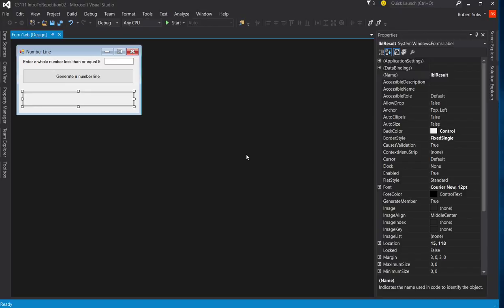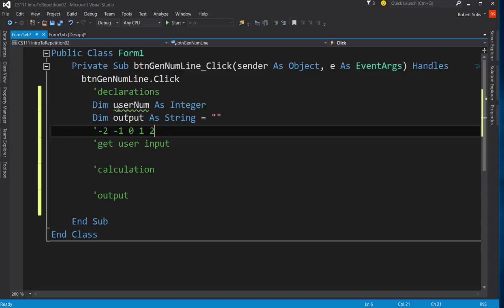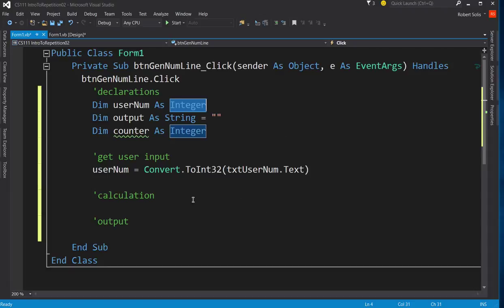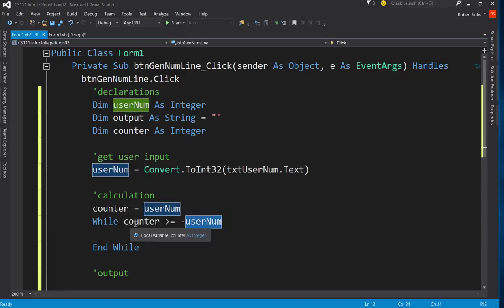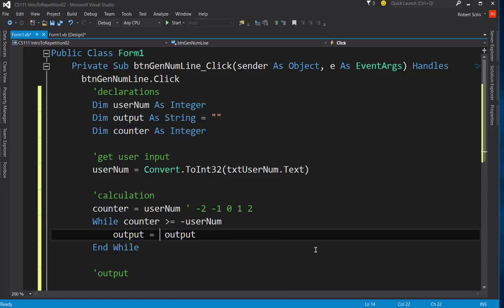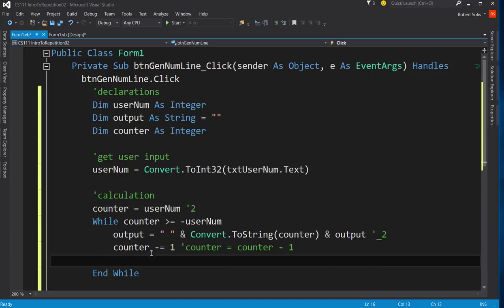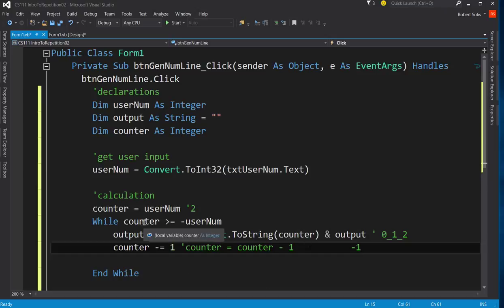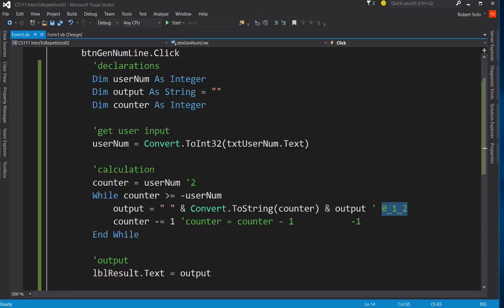CS111 Intro To Repetition - Drawing A Number Line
This video introduces the WHILE statement by displaying a number line based on the user input.  The concept you'll learn about is how to decrement values within a repetition structure